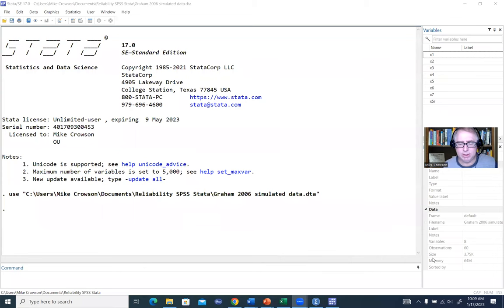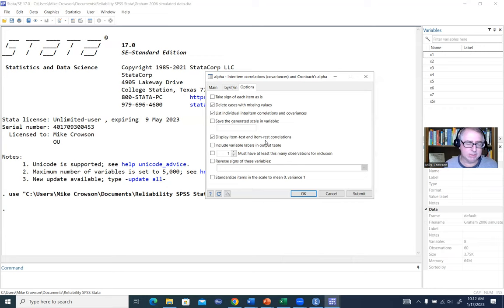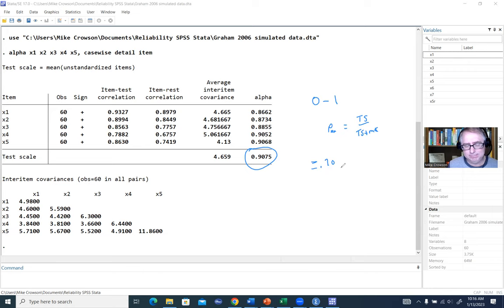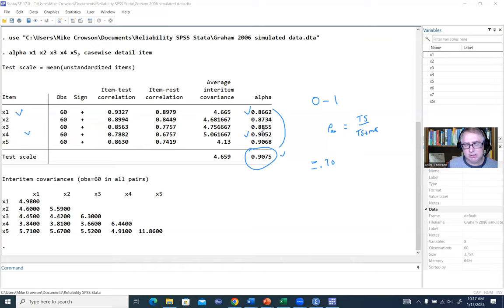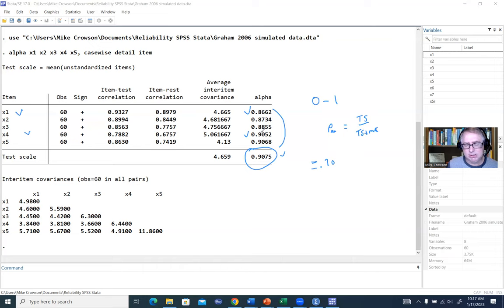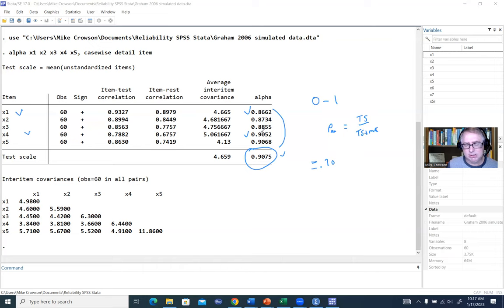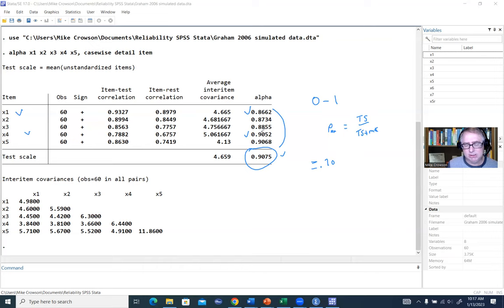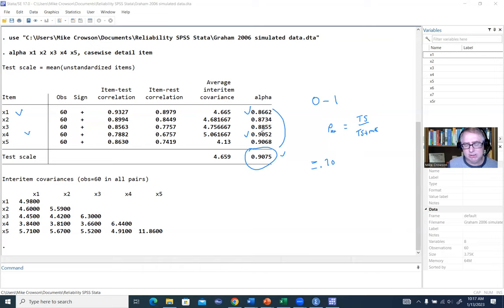Cronbach's alpha and writing a program for bootstrap confidence interval in Stata (Jan 2023)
This video discusses how to generate Cronbach's alpha in Stata using the drop-down menu and syntax. I also demonstrate how to write a program to generate a bootstrap confidence interval for alpha.